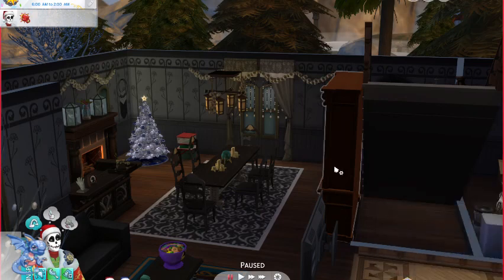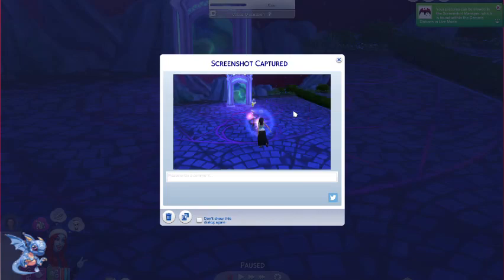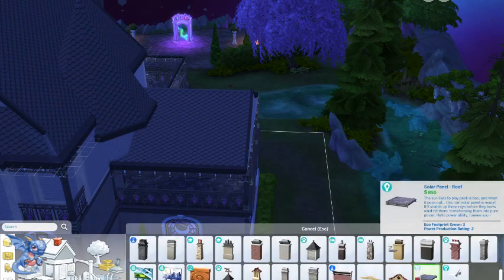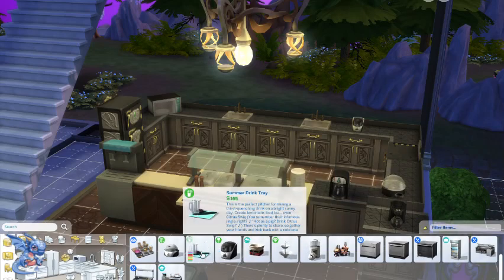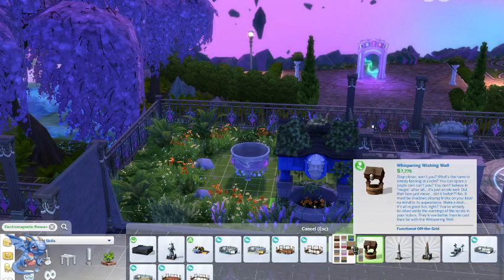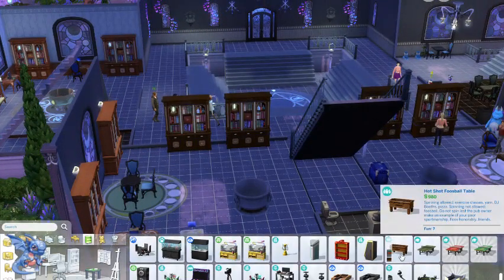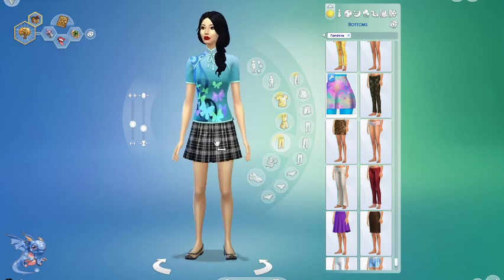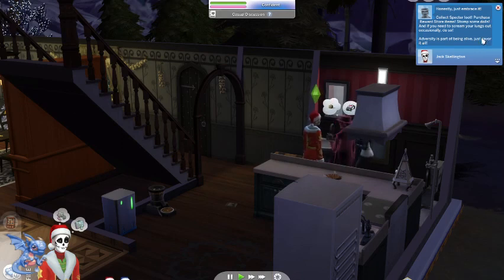🐉Skellington Family. Redecorate and makeover day🐉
We start with the full intention of making friends with our local vampire Lillith of Eden. However Sally gets challenged to a magik duel that she wins, and we get to redecorating the magik school than find a townie that had no hair so we had to fix that as well.
It was a lot of fun though, lots of laughs were had